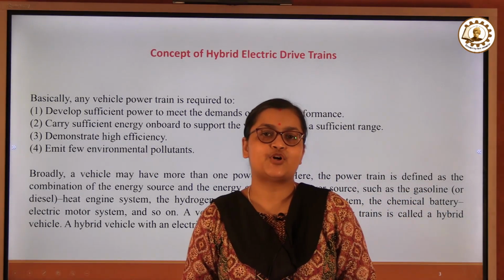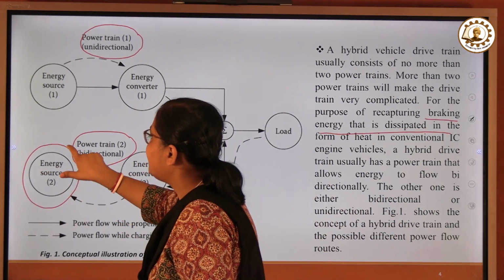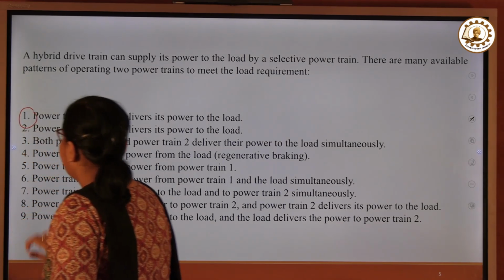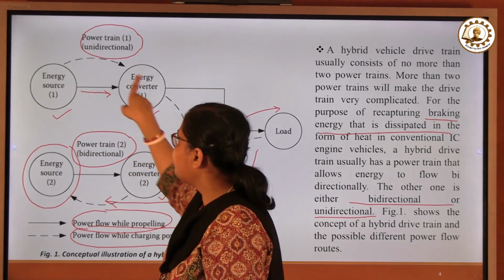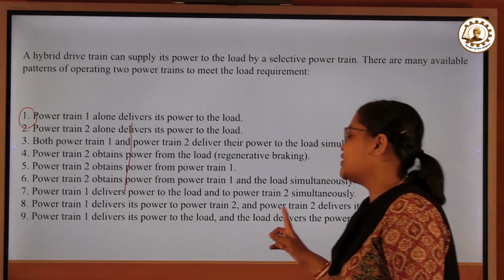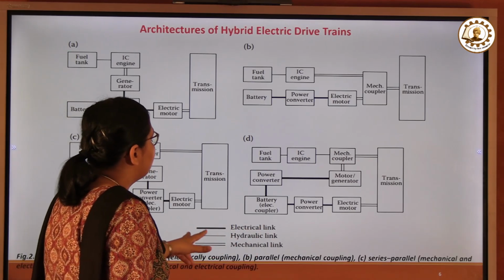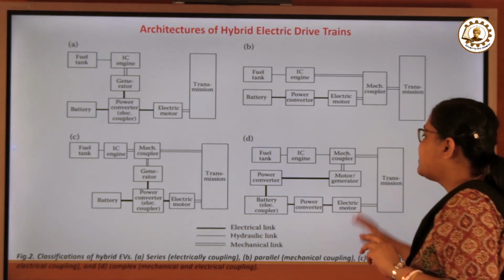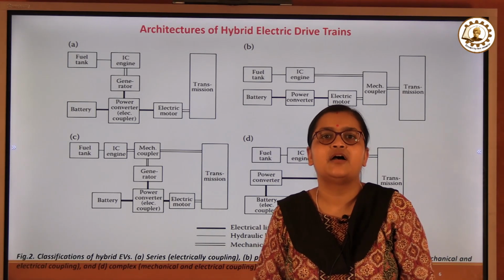Conceptual analysis of Hybrid electric drive Train and architecture of hybrid electric drive train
In this topic the discussion is about the concept of hybrid electric drive train, the architecture and the power flow routes of the hybrid vehicle power train